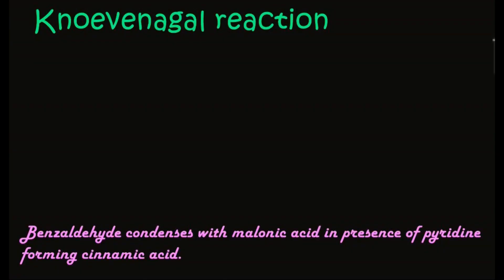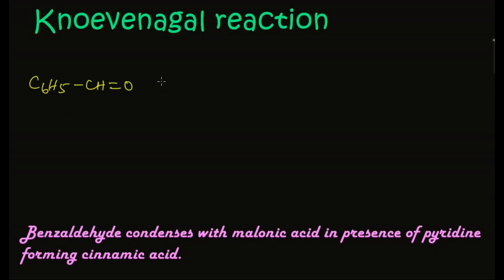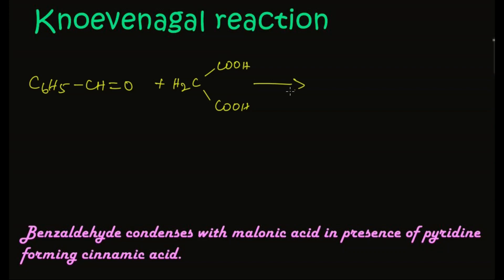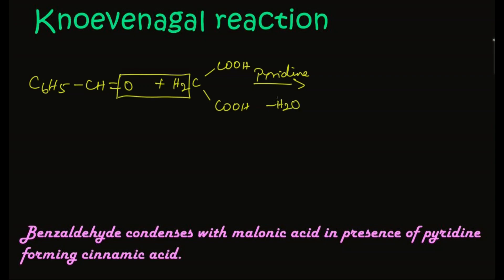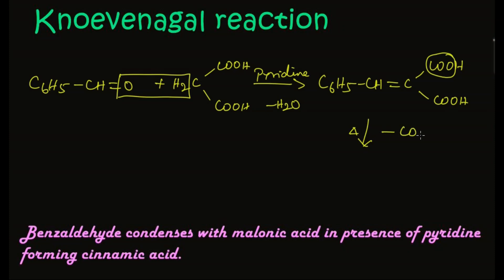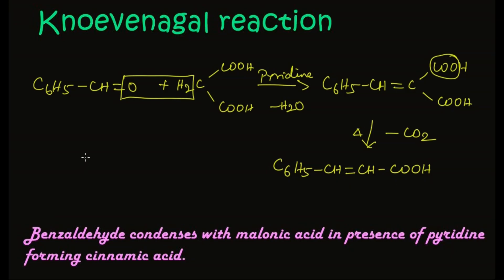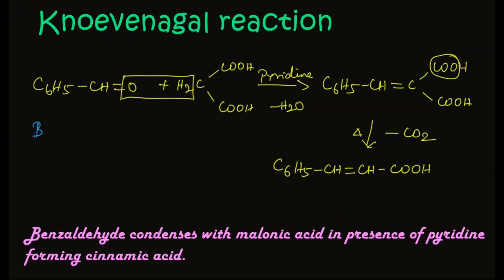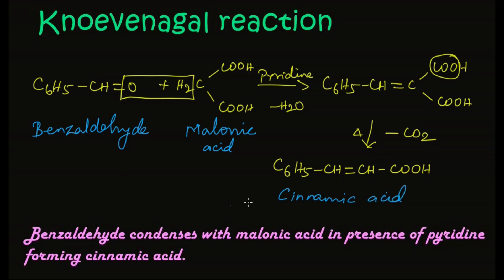Knoevenagal Reaction |Benzaldehyde | Malonic Acid | Cinnamic Acid | Organic Chemistry | Class-12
Benzaldehyde condenses with malonic acid in presence of pyridine forming cinnamic acid, Pyridine act as the basic catalyst